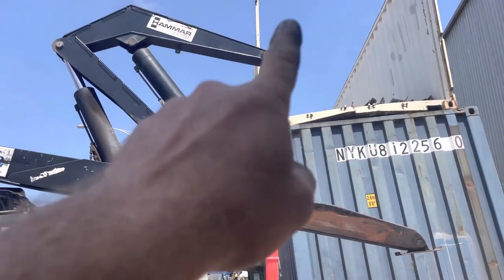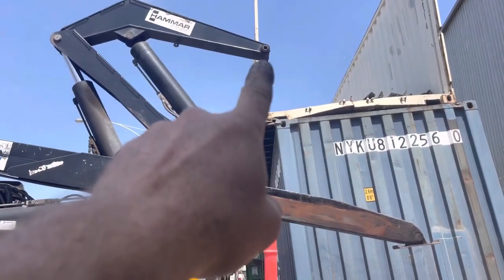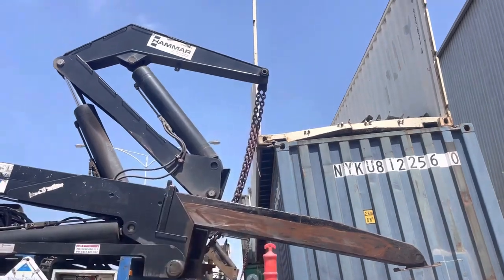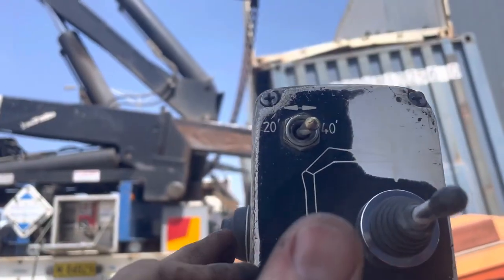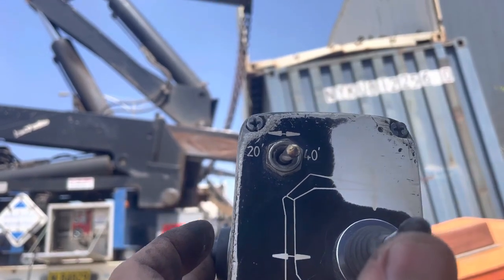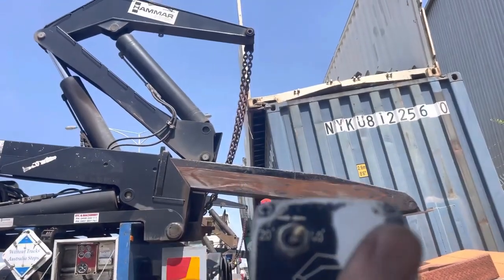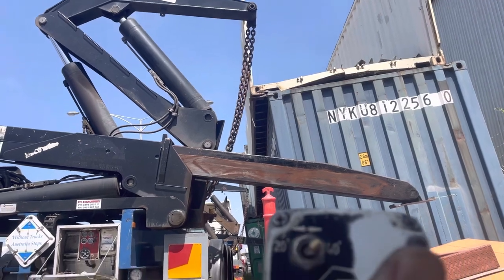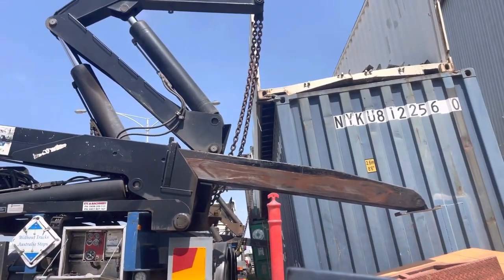Hammar Sideloader: The Proper Functions of the Joystick | Container Buy From - anomadcontainer.com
The remote joystick operates the crane on the Hammar Sideloader, covering its various functions and controls for efficient and safe operation. It might also discuss the importance of understanding and mastering these controls for effective handling of cargo and ensuring workplace safety.